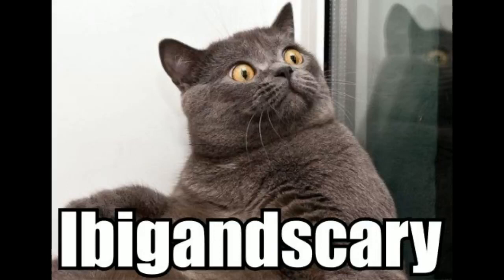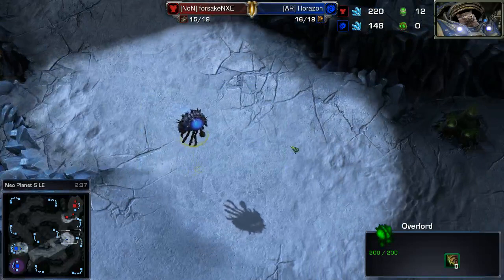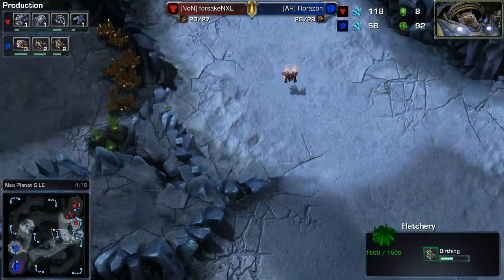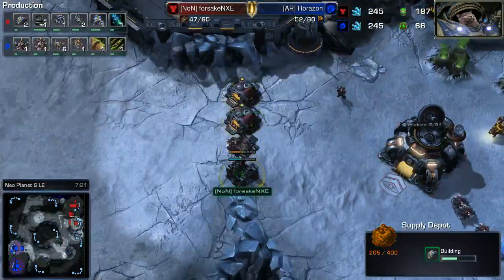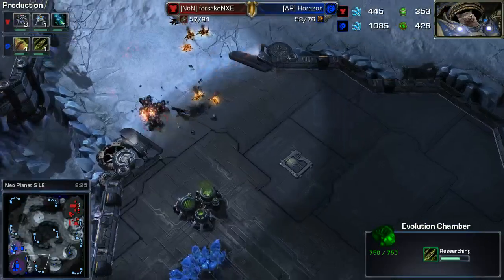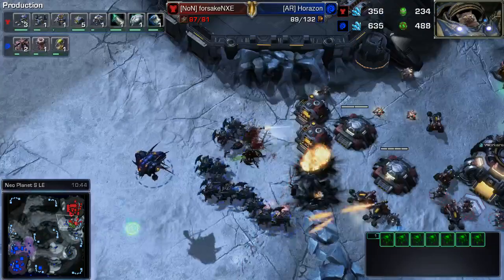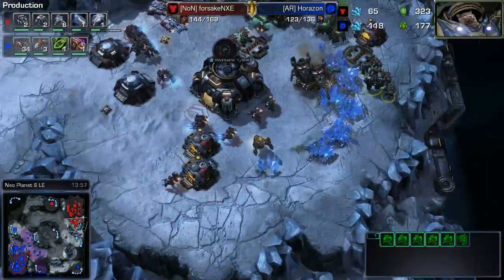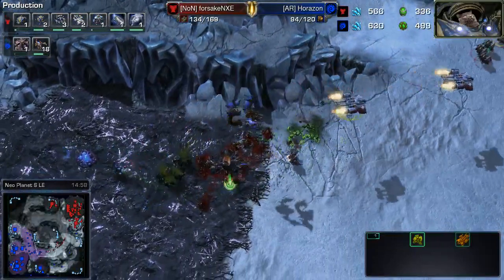NoN]forsakeNXE[T] vs [Z]Horazon[AR]